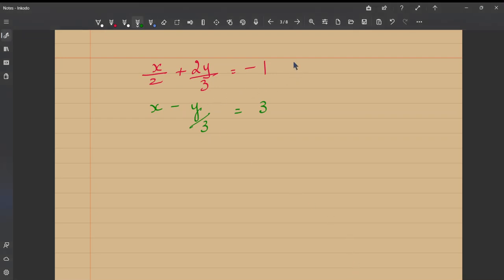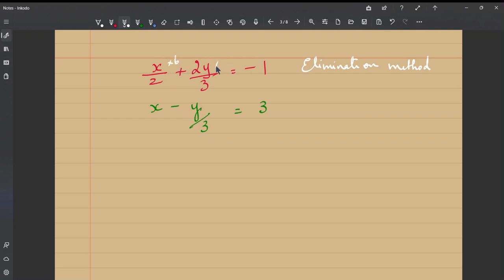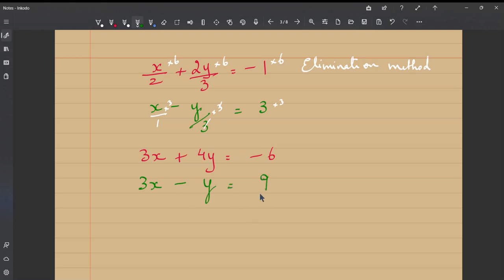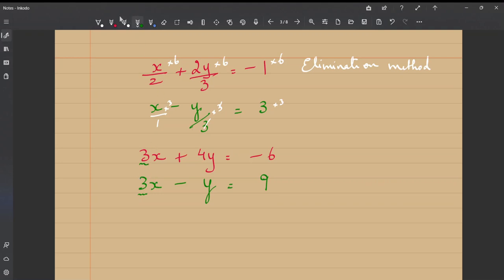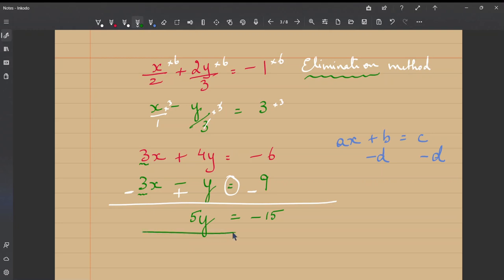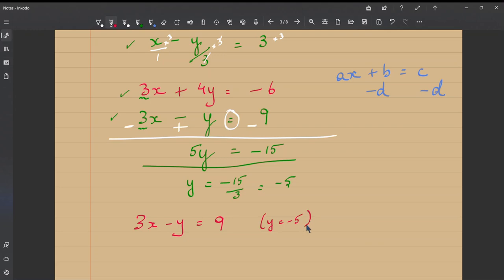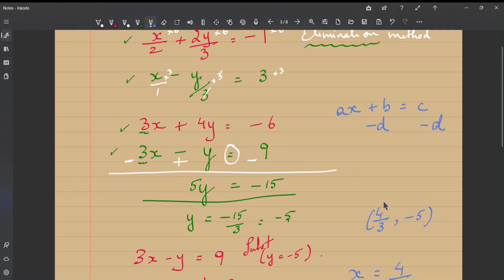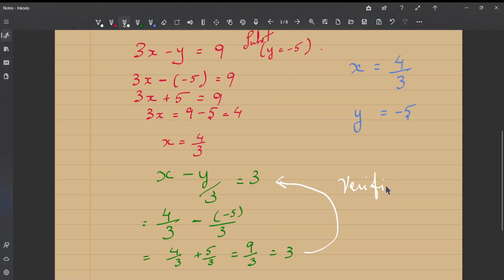Solving a pair of linear equations by elimination method (further example)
Solving a pair of linear equations using elimination method
Exercise 3.4 NCERT Missed the previous lesson/video?